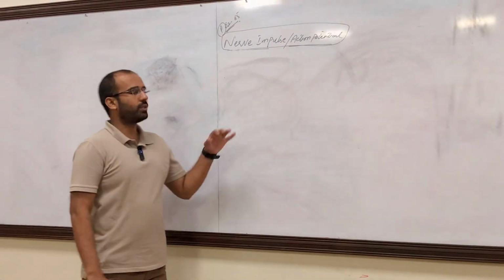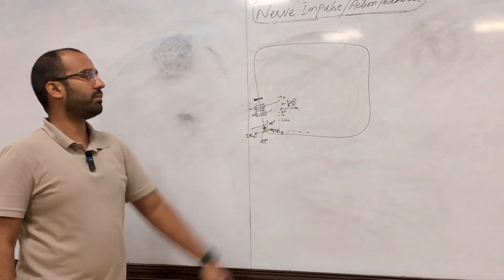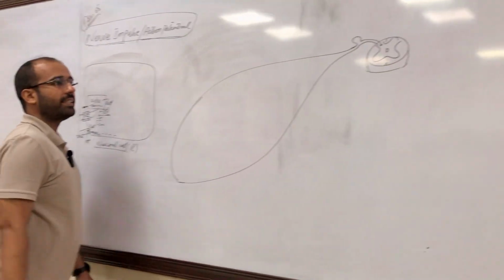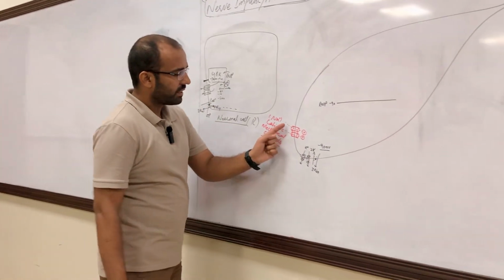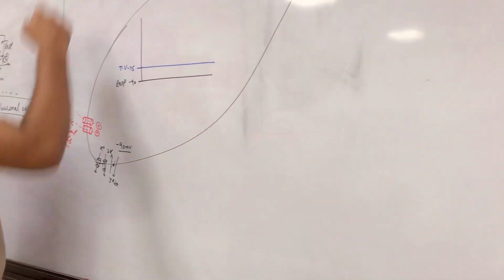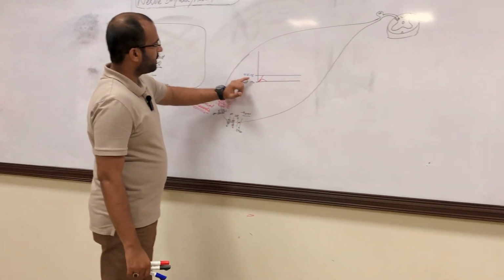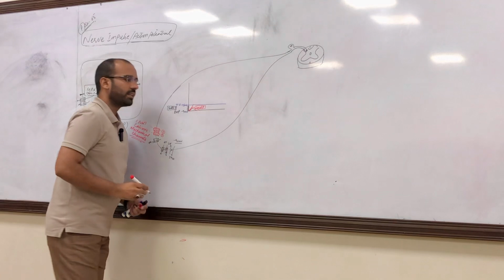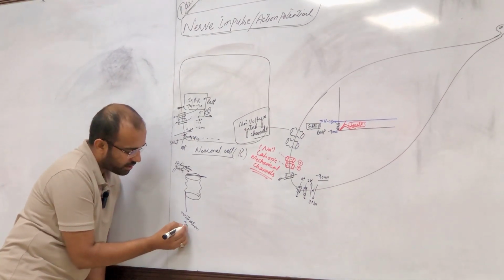Action potential (Nerve Impulse) Part 1/2 - class 12.